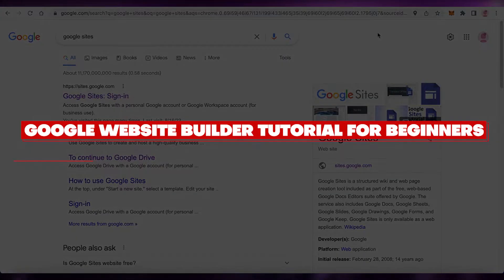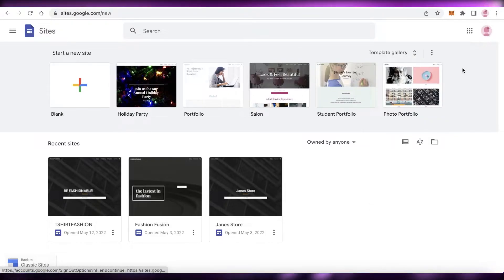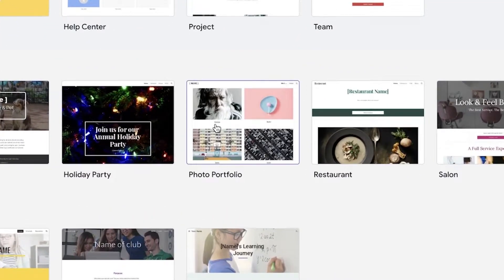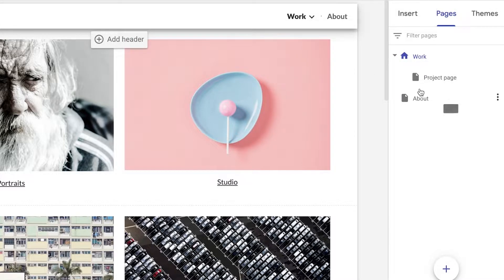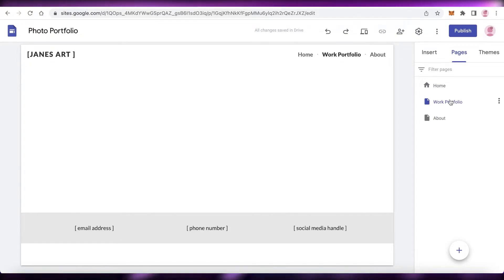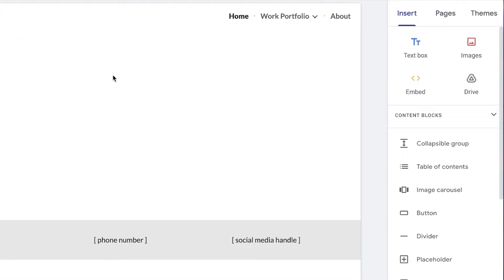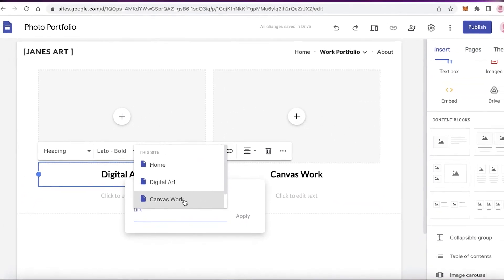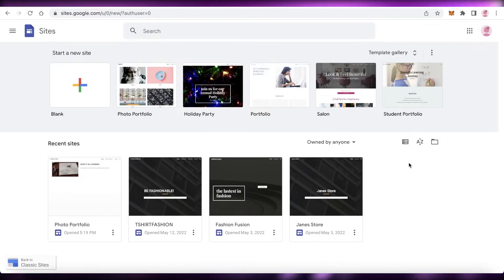Google Website Builder Tutorial (Google Sites) 2025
In this video I show you Google Website Builder Tutorial (Google Sites). This is super easy and learn to do it in just a few minutes by following this helpful tutorial.